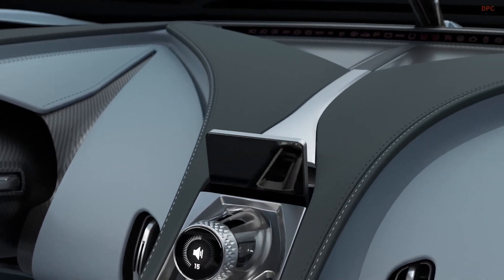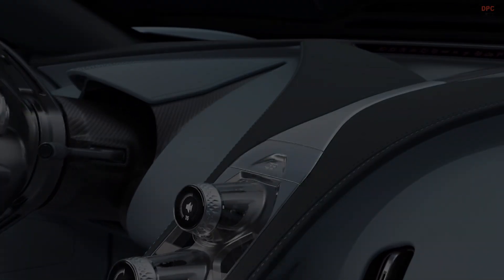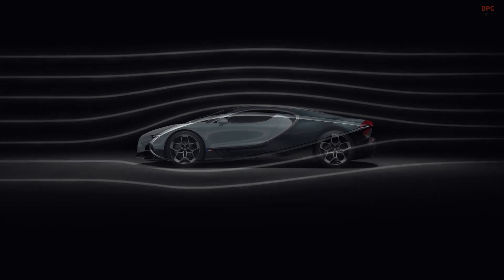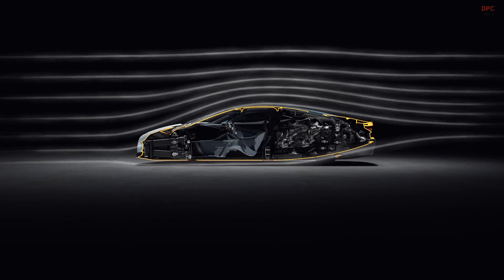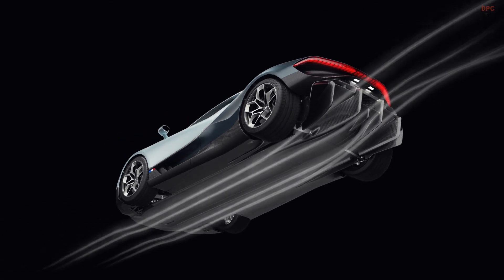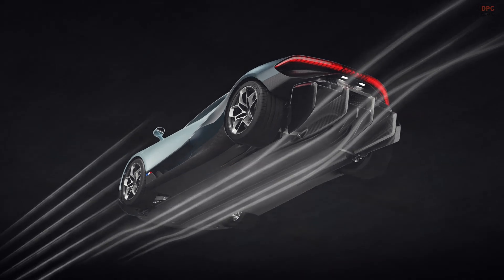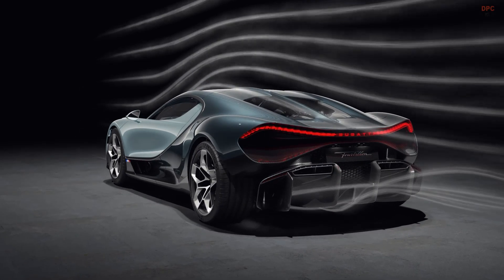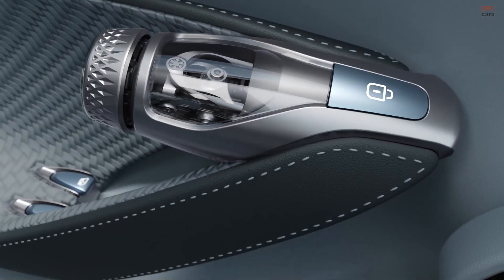Rare Detailed Look At The Bugatti Tourbillon Internals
Resonating through every modern Bugatti design, the Tourbillon is ‘shaped by speed’ from front to back. Each curve, intake, exhaust, and panel of the Tourbillon is carefully crafted to reach new performance heights.

Aerodynamic performance is key in every design choice. Whether it’s achieving top speed or maximizing downforce like in the Bugatti Bolide, the main question is: does it serve a performance purpose?

This precise attention to engineering details is present throughout the car, allowing the Tourbillon to handle speeds over 400 kilometers per hour. But for Bugatti, that's only part of the story the Tourbillon tells in this new chapter for the brand.

With the Tourbillon, and all Bugattis before it, timelessness remains at the heart of its design.